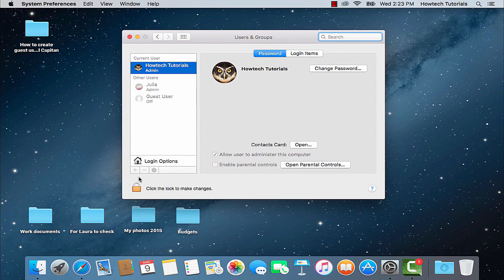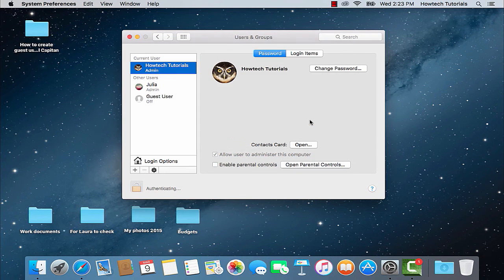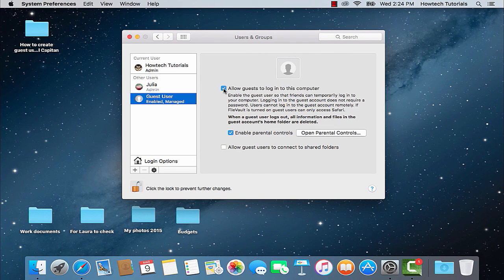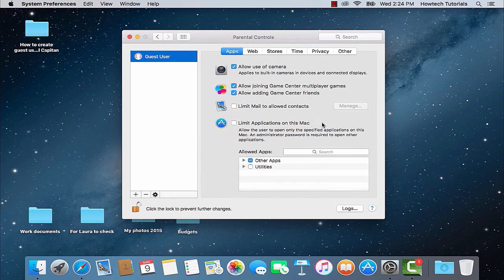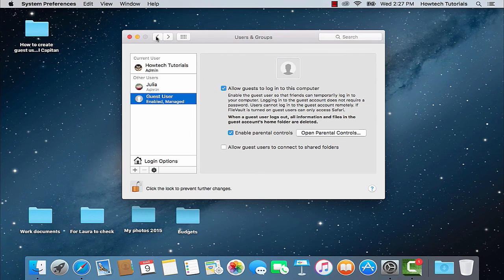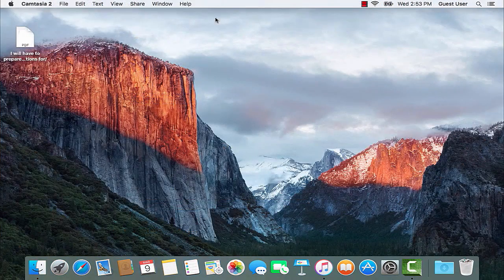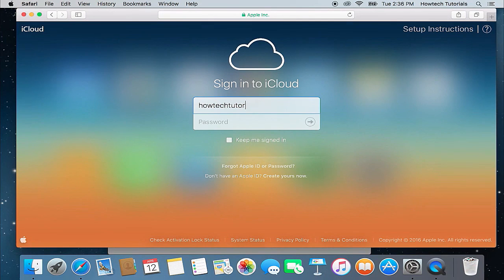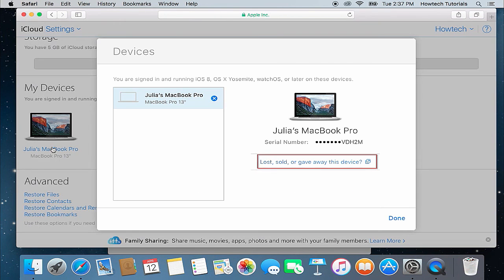How To Create Guest Login User on Mac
In this tutorial you will learn how to create guest login user on a Mac running on OS X El Capitan.
How many people are using your Mac? Even when you are the lucky one and only owner, sometimes you will need to share your precious with other folks.  Here's how to create a quick guest user login without creating the full guest user account.

Step 1. Go to Apple menu, then “System Preferences” and, finally, click “Users and Groups”. Click the lock icon at the bottom of the window and enter your credentials in the appearing window.

Step 2.  From the list of user options, choose “Guest User”. Tick “Allow guests to log in to this computer.” We're almost there!

Step 3. If you're lending your Mac to someone whose activities you want to limit, firmly select “Open Parental Controls” and establish the limits within which your guests will operate. We will explore Parental Controls feature details in our other tutorials.

Step 4.  One more thing: if you want your guest to use shared folders from another computer, select also “Allow guest users to connect to shared folders.” After your guest finishes using your Mac and logs off, his or her created files will be automatically deleted.

Step 5: The guest account feature also helps find your Mac if you have lost it, using “Find My Mac” function of  iCloud. The person who has found your Mac, let's hope it is someone nice, will log in as a guest and you can find him or her via iCloud and later connect with him or her to get your Mac back.

Result: Congratulations:  you have just learned how to create guest login user on a Mac running on OS X El Capitan!